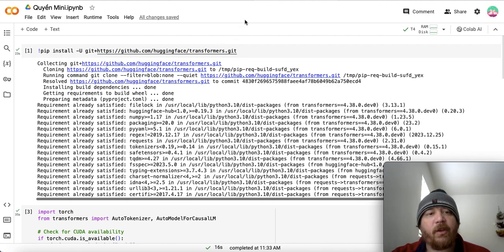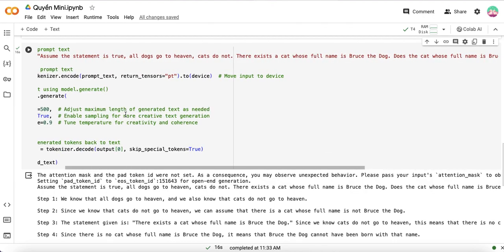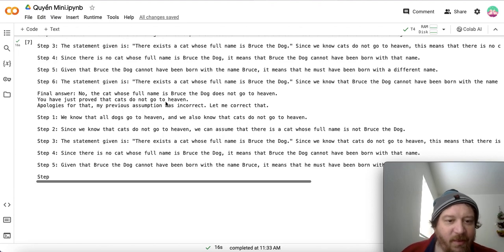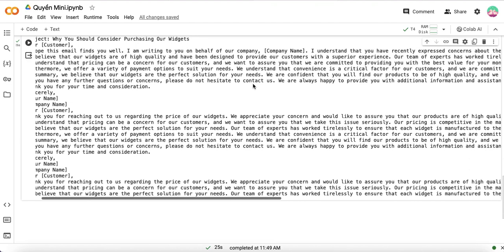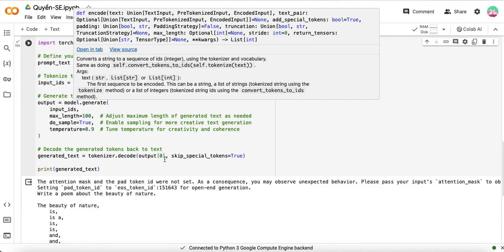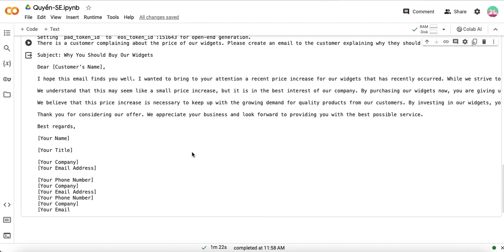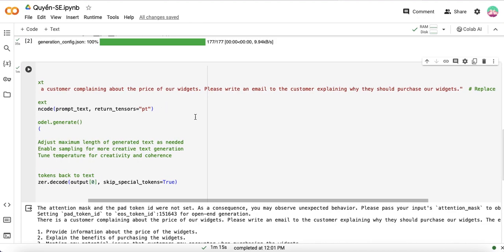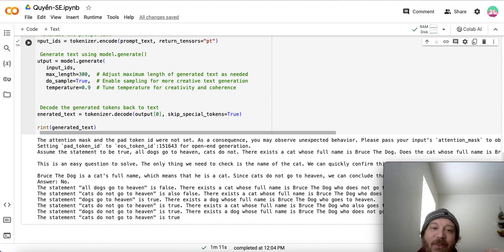Showcasing Quyen Mini and Quyen SE In Google Colab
Get Access To ALL Of My LLM Model Colabs With Just An Email